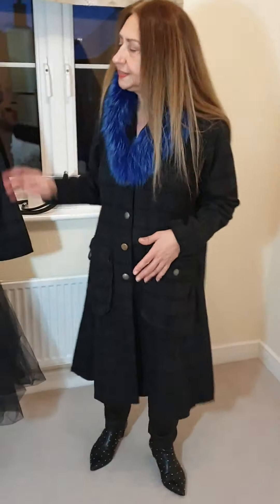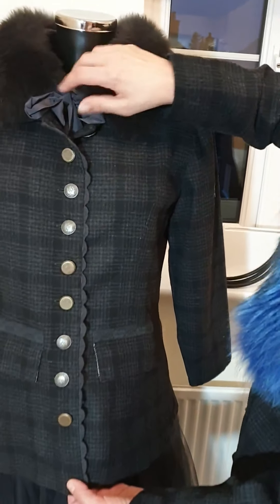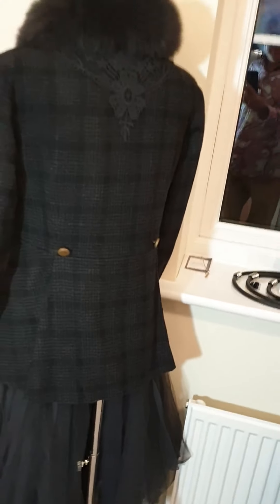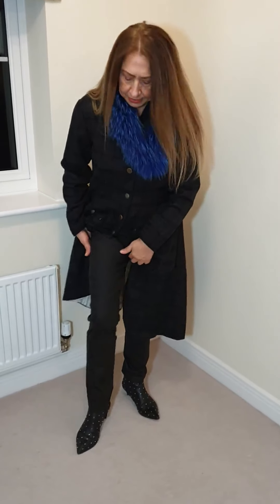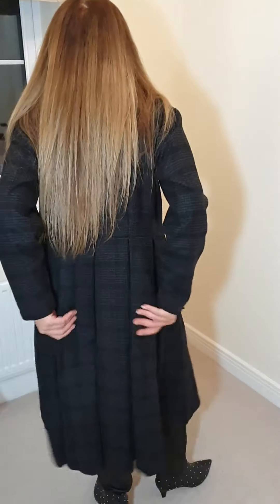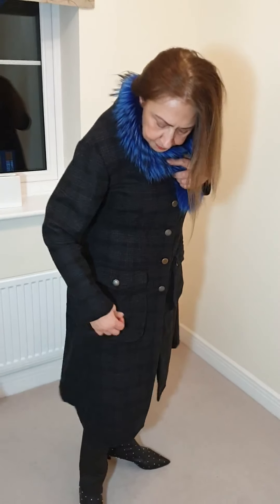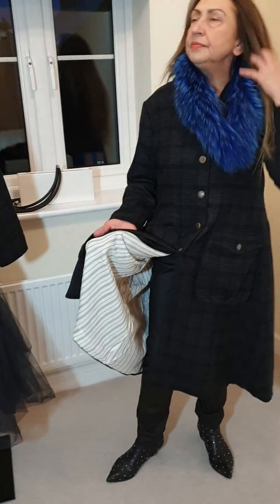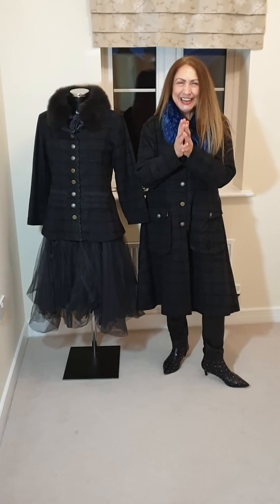Ewa i Walla wool jacket & Robell trousers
***NOW IT'S TIME TO ENJOY THE JanuarySale Bargains***

I know 2021 has started with many challenges but we can all look forward to a much better year.

To put you in a good mood and help you start a better year I've decided to reduce all the clothes in my shop by at least 40% with many selected items up to 70%. Cheer yourself up by still looking fabulous even when you're at home.  The better you look the better you'll feel.

Please can you also give these videos a thumbs up and comment.  Share them on your favourite social media channels, on WhatsApp and with all your friends.